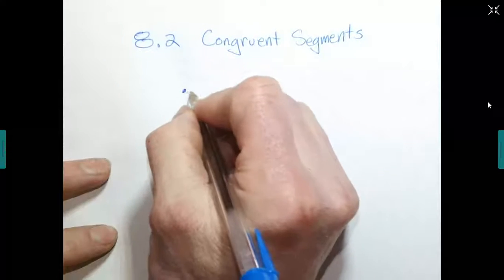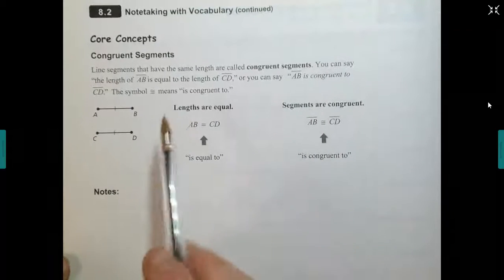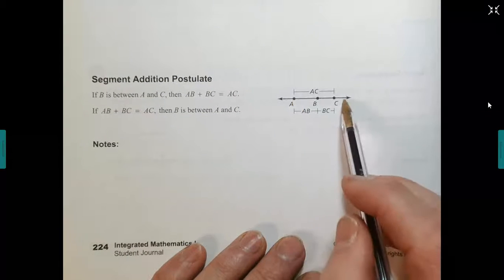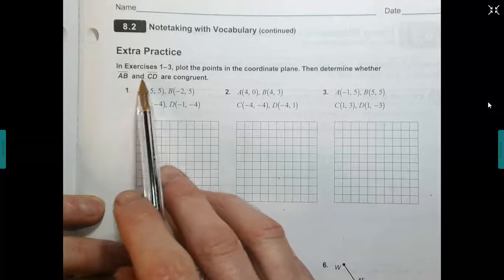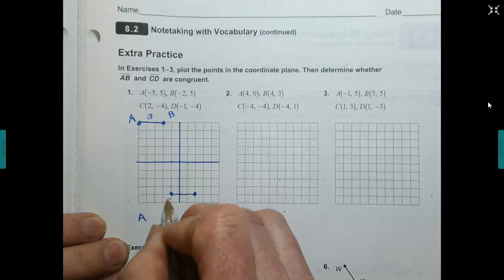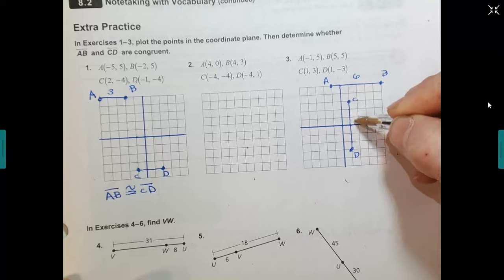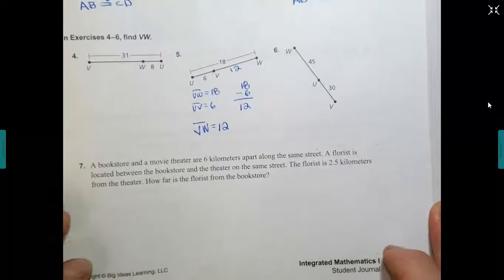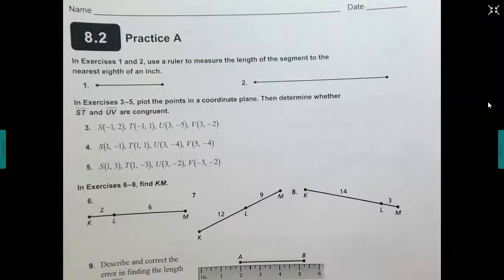Alg 1 - 8.2